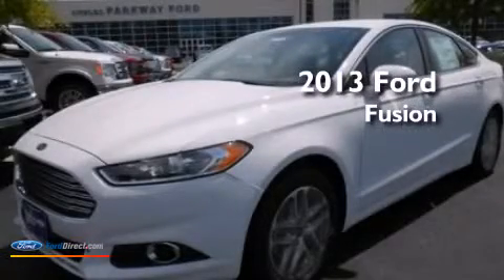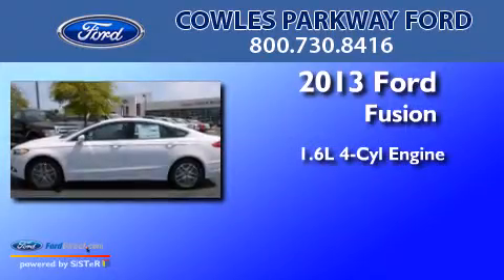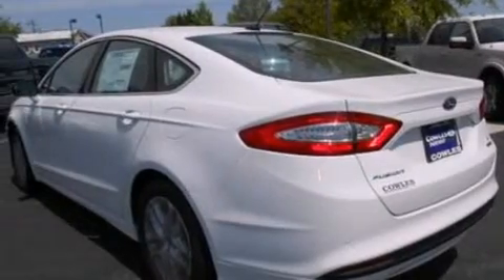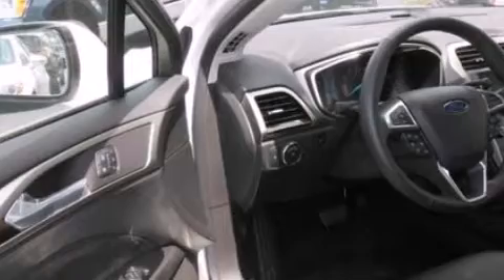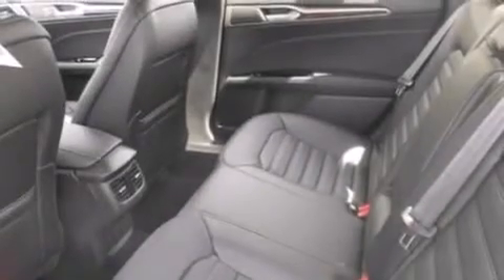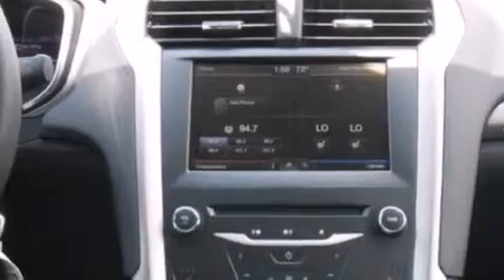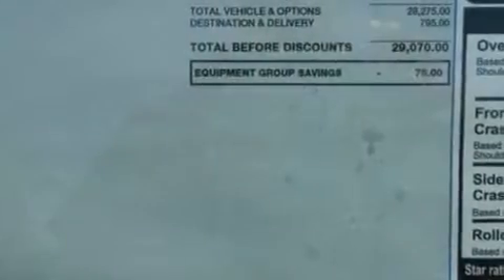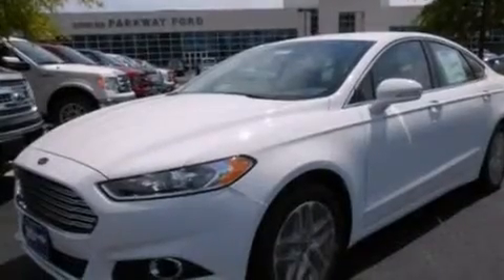2013 FORD FUSION Woodbridge VA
We have been honored to serve the Woodbridge VA area , we promise that your experience at our dealership will exceed your expectations ! Year : 2013 Make : FORD Model : FUSION Engine : 1.6L I4 16V GDI DOHC TURBO Trans . : 6-SPEED AUTOMATIC Exterior : OXFORD WHITE Miles : 10 Interior : CHARCOAL BLACK Stock : 131316 Cowles Parkway Ford, Inc. Noblewood Plaza Woodbridge , VA 22193